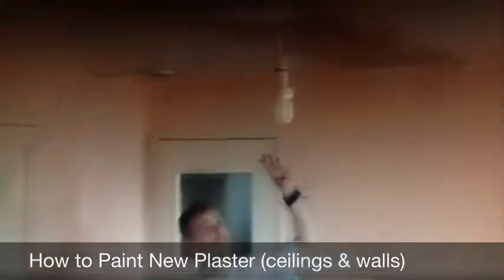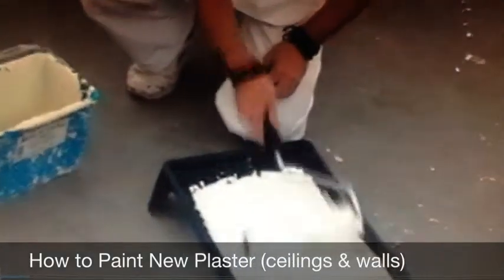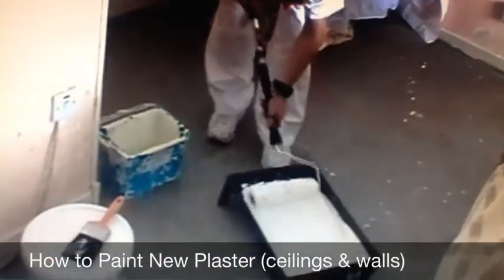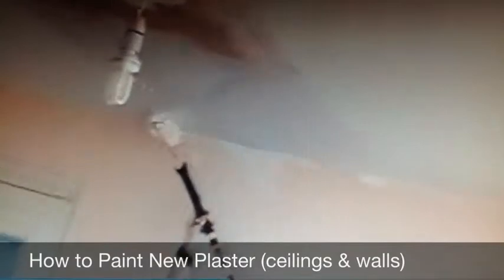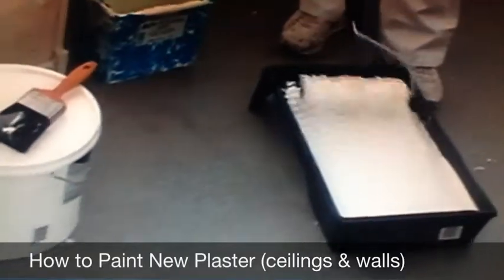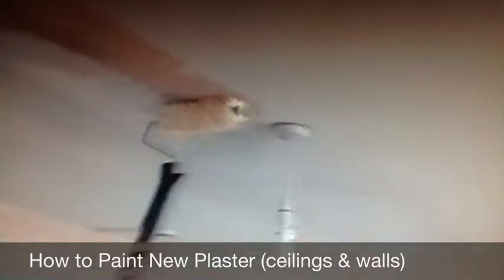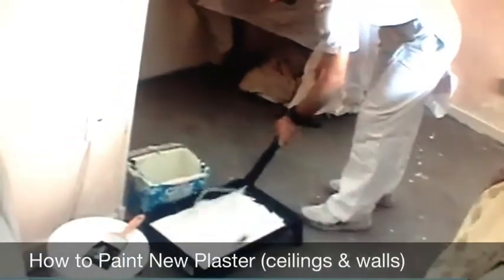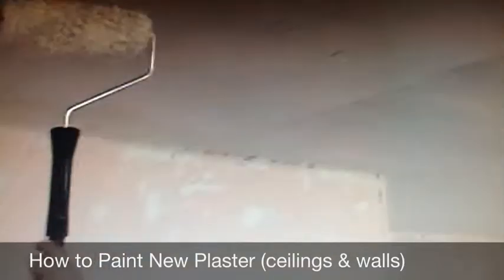Painting & Decorating ( Hints, Tips, Tricks Of The Trade)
How to Pour Paint Into a Small Skuttle (without spilling it)